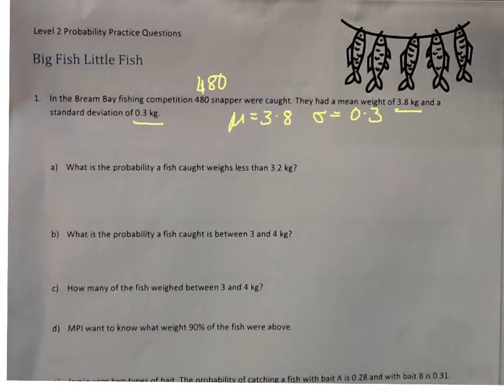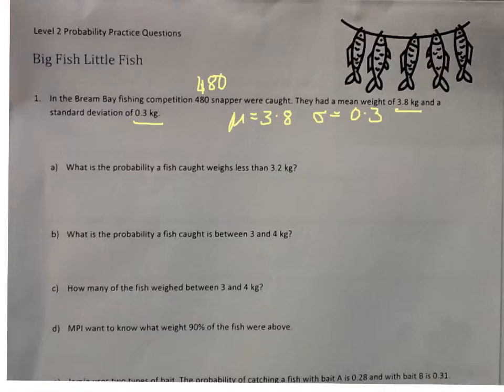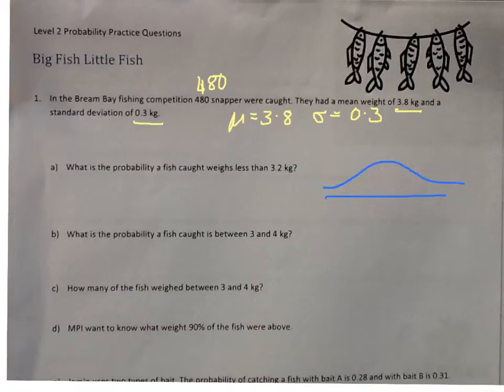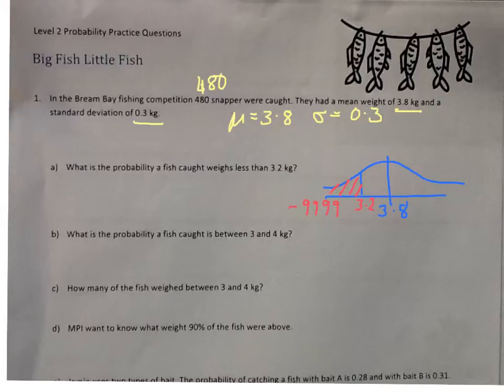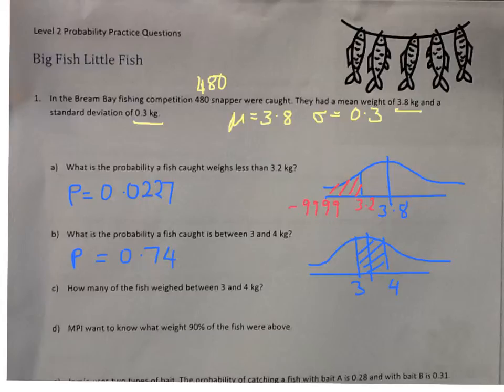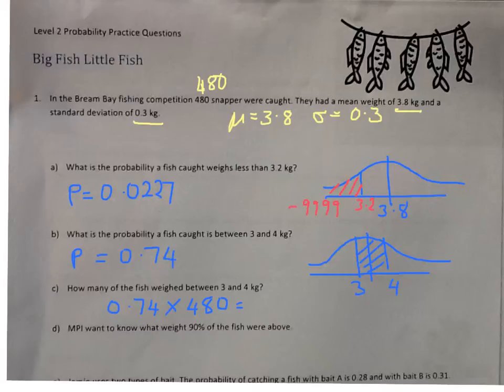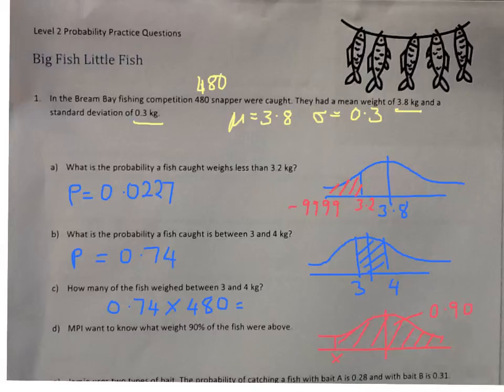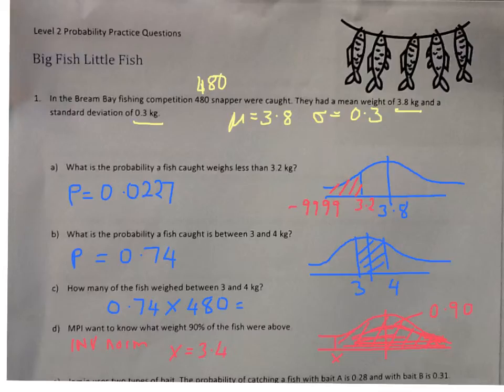big fish Little Fish